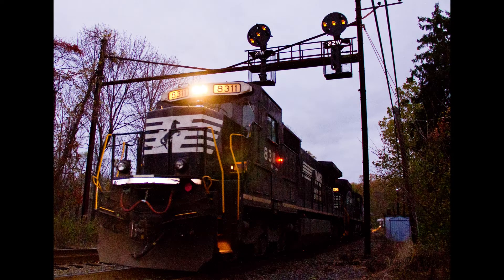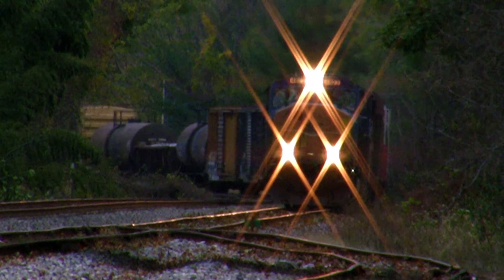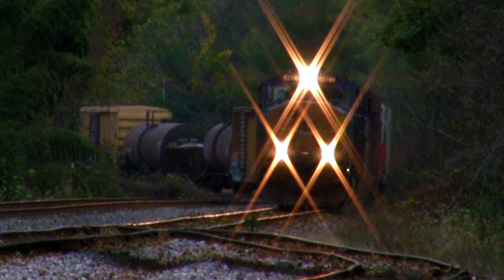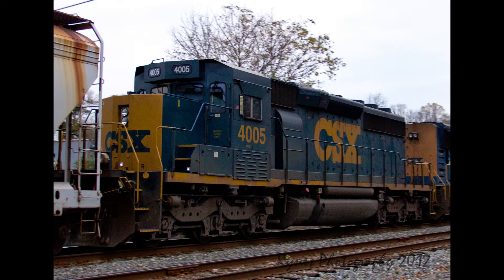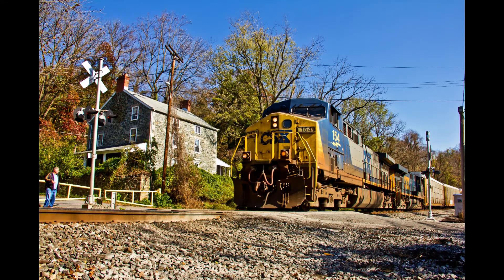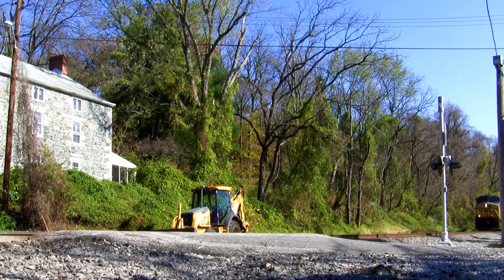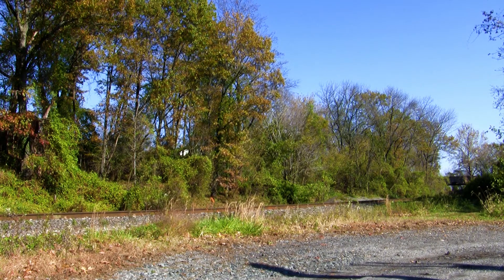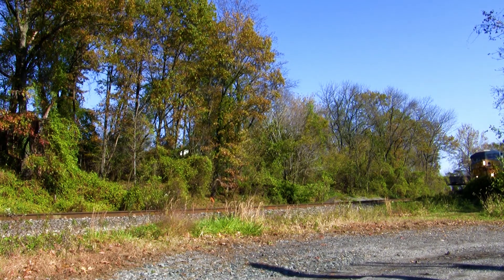[HD] *Narration* CSX in Northeastern Maryland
The Ultimate Railfanner is now on Facebook!

Camera Equipment:
Canon Vixia HG20 HDD Camcorder, Canon EOS 60D, Canon EOS Rebel XS, Canon EFS 18-135mm, Canon 75-300mm, Canon EFS 18-55mm, Canon 50mm f/1.8.

All of my videos are shot in 1080p 60fps video. When edited and uploaded, fps is decreased to 30fps to maintain 1080p since YouTube cannot handle 60fps. When my videos are in 720p, they are uploaded in 60fps, but YouTube still takes away the effect.

If you have any suggestions to any of my future videos, such as new angles, new locations, etc., please message me privately at or comment on this video.

Have a nice day/night, and I hope you enjoy my video!

-Nick (Owner)